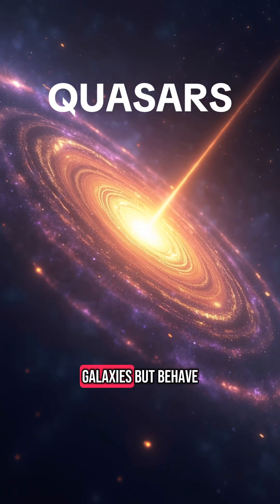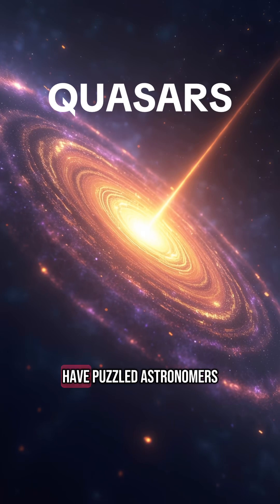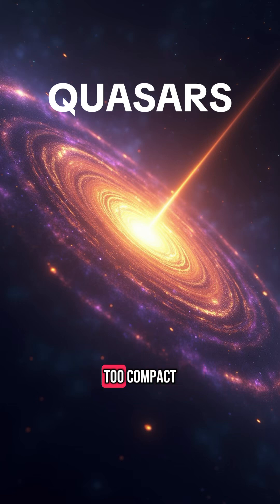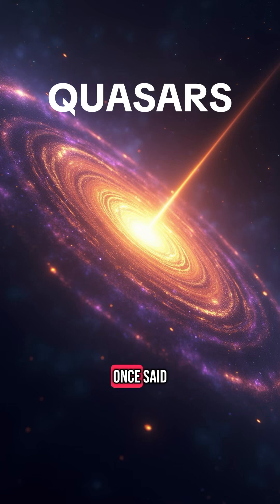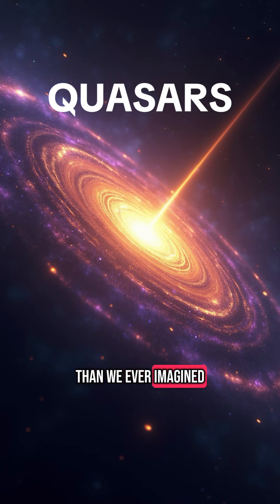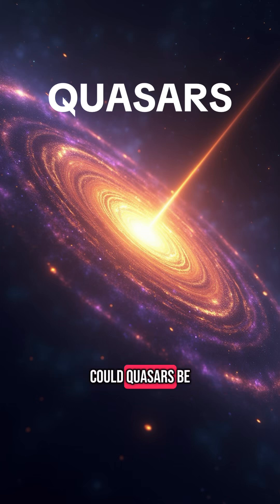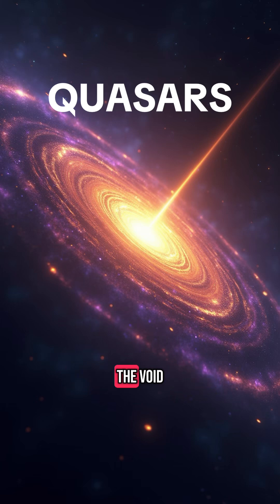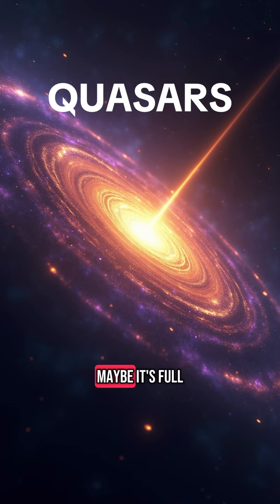Quasars – Beacons from Alien Civilizations?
They shine like galaxies… but could they be something more? In this episode, we dive into the strange and powerful objects known as quasars — cosmic engines so bright, they can outshine entire galaxies. But what if they’re not just black holes? What if they’re intelligently designed, transmitting signals or energy across the cosmos? We explore the science, the mystery, and the tantalizing possibility of alien megastructures lighting up the night sky.